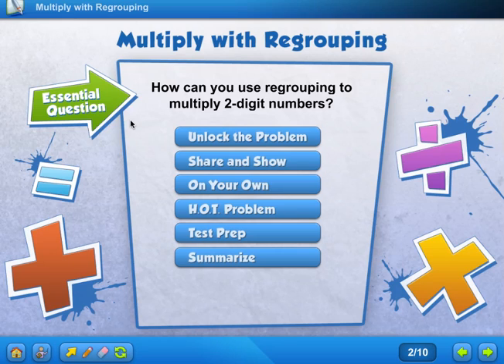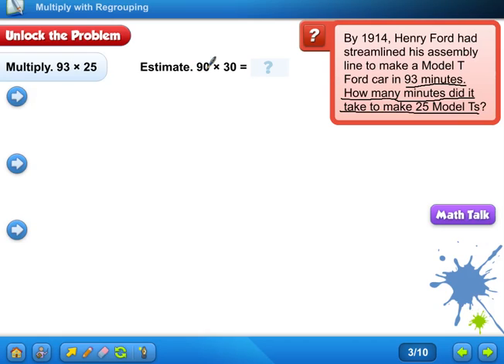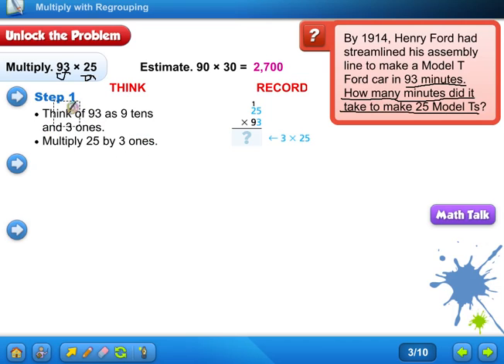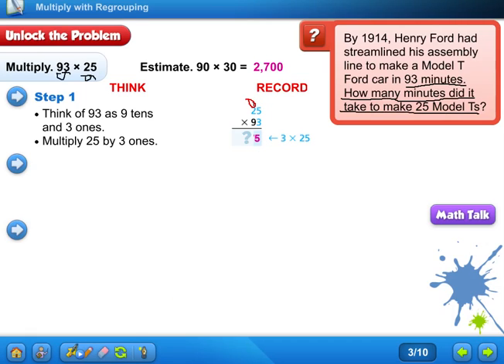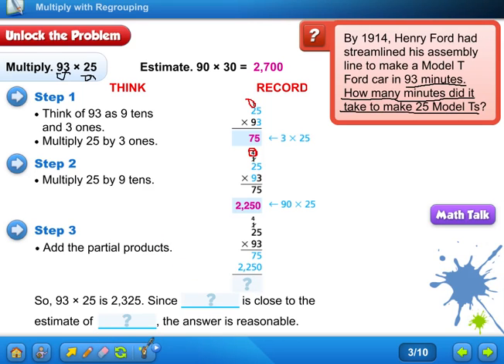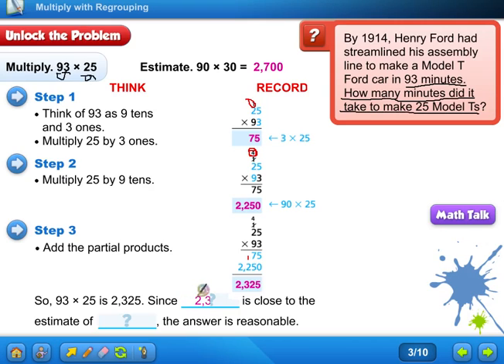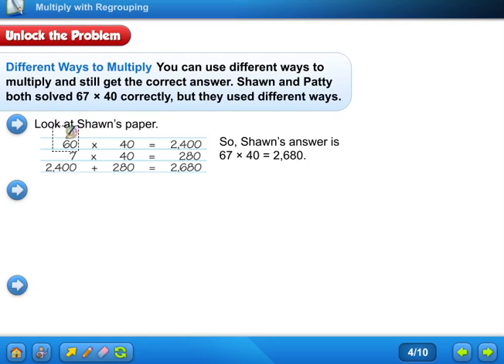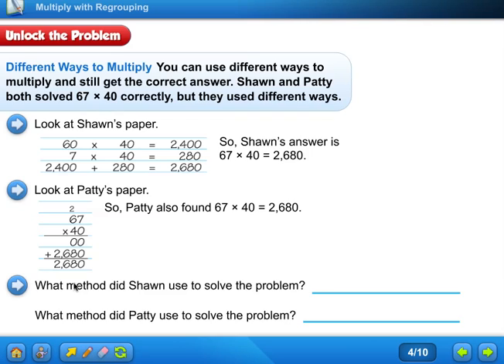Math 3.5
This lesson will help you with lesson 3.5